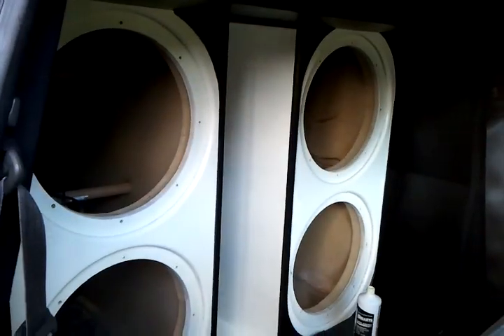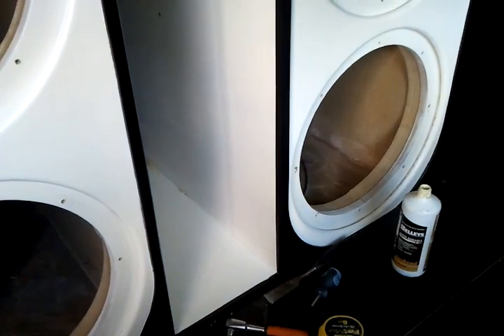Broken Port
Hey guys and girls. just a vid on what i did to fix the port today